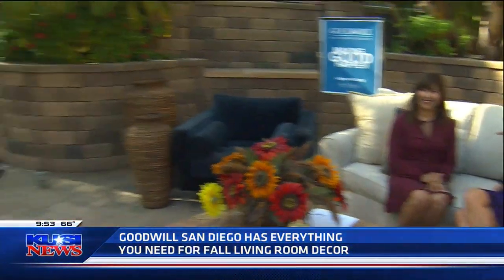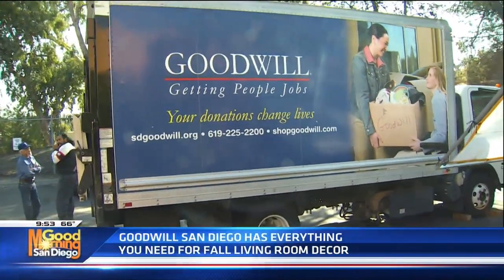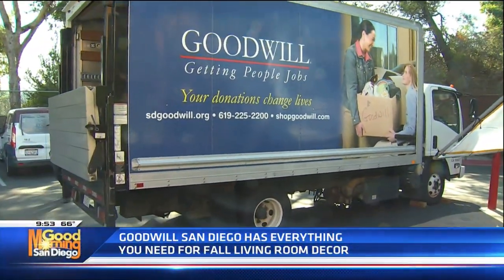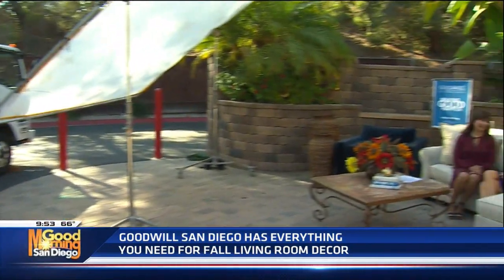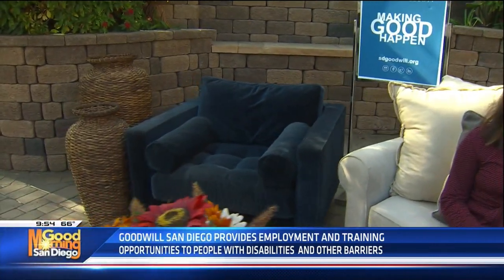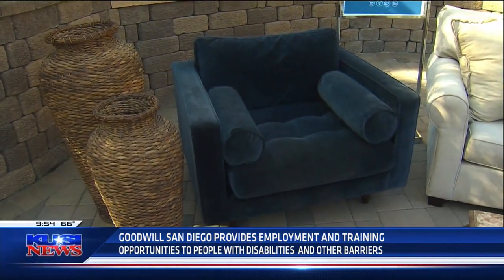Design your living room with Goodwill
Find affordable furniture at Goodwill!

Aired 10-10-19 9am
Station KUSI-TV HD
FALL LIVING ROOM DECOR   KUSI TV HD  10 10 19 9am 2